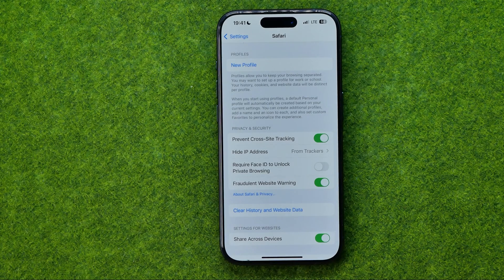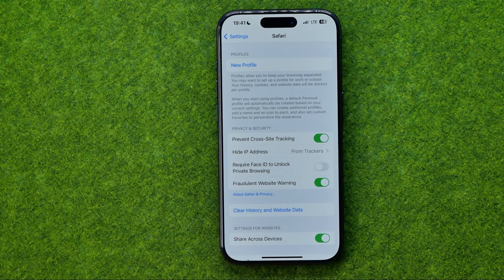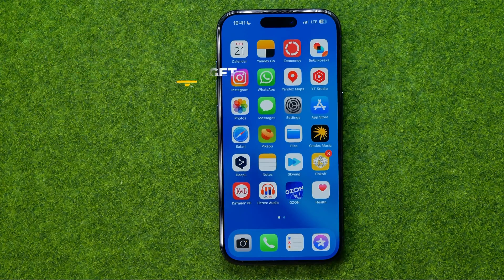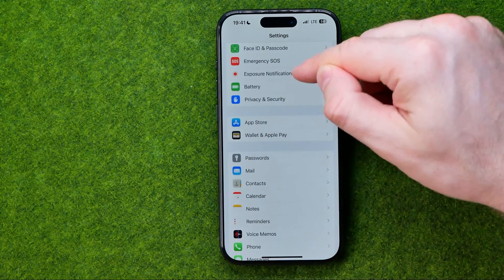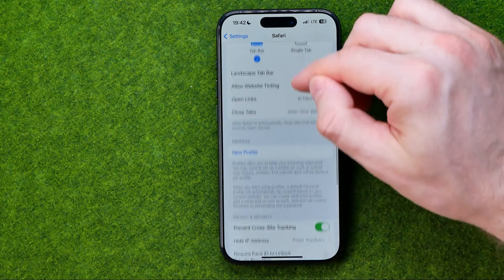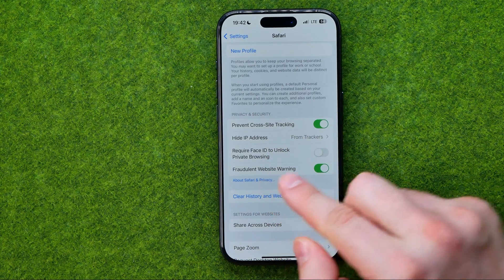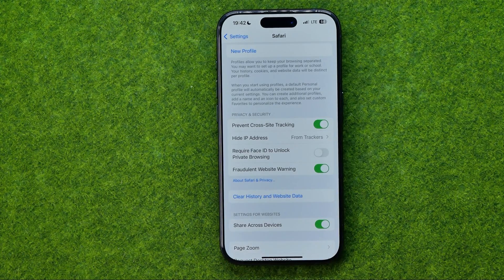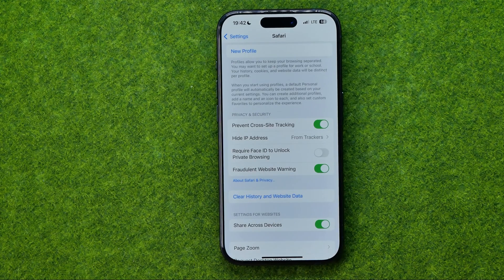How to Turn On or Off Safari Fraudulent Website Warning - [iPhone 15 Pro]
If you are looking for a video about how to turn on or off safari fraudulent website warning, here it is! In this video I will show you how to. Be sure to watch the video to the very end.